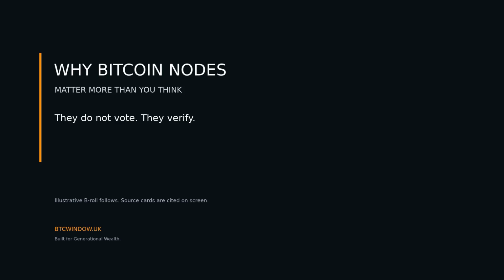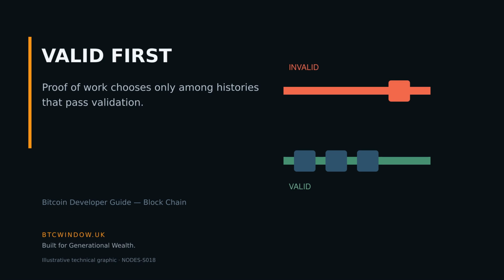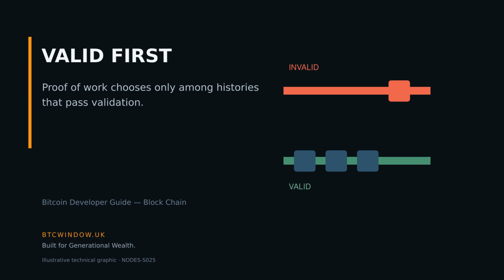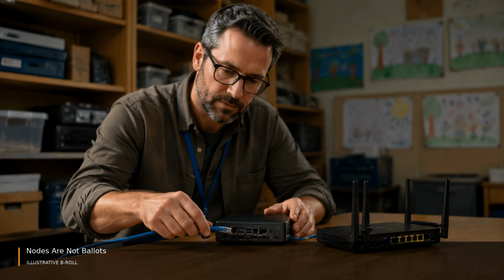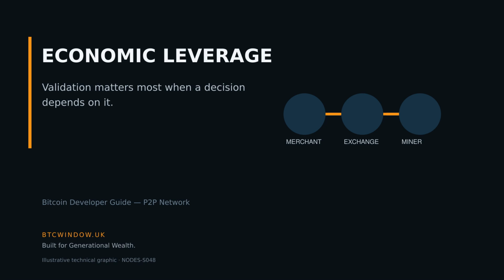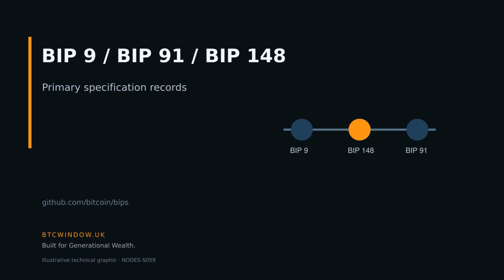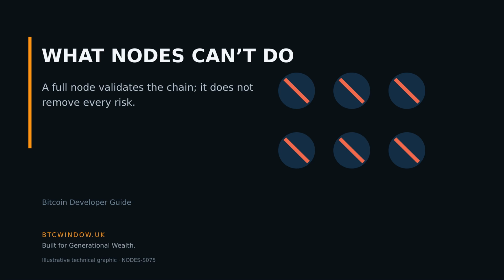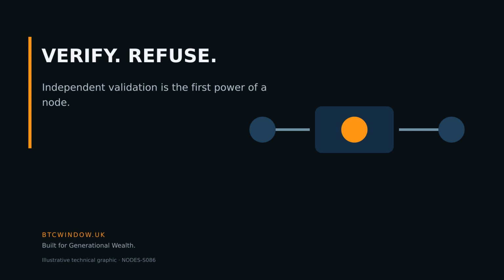Why Bitcoin Nodes Matter More Than You Think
If miners make blocks, who decides what counts as Bitcoin?

This documentary explains the quiet power of Bitcoin full nodes: what they verify, what they can refuse, why that matters to wallets and businesses, and where their influence stops.

A node is not a vote. It does not command miners, rewrite the protocol, or guarantee safety. But it allows its operator to independently check the rules—and to reject blocks or transactions that do not meet them. That simple choice is one of Bitcoin’s deepest decentralising forces.

This episode covers validation, mining, wallets, node economics, the 2017 SegWit dispute, and the limits of the popular claim that “nodes control Bitcoin.”

Illustrative B-roll is labelled on screen. Technical/source cards are cited on screen.

BTCWindow.uk — Built for Generational Wealth.

Chapters

00:00 The Block Your Node Refuses
01:05 The Quiet Machine Behind the Wallet
02:20 Valid First, Work Second
03:40 Checking Instead of Asking
05:02 Nodes Are Not Ballots
06:14 When Refusal Becomes Leverage
07:32 The 2017 Stress Test
09:10 Can Developers Change Bitcoin?
10:14 What a Node Cannot Do
11:40 The Power Most People Miss